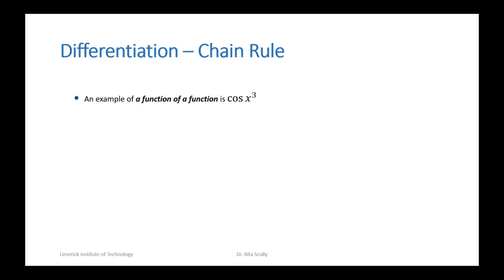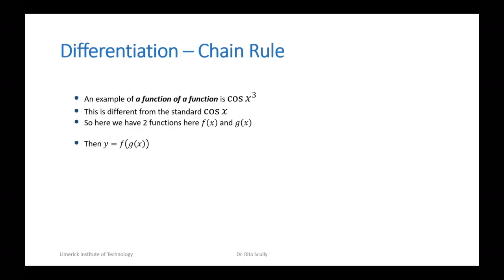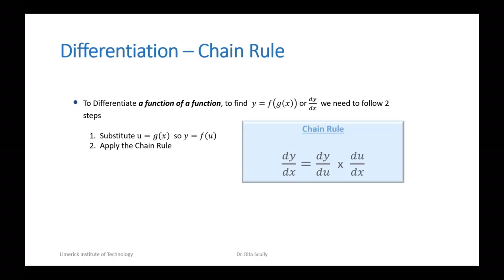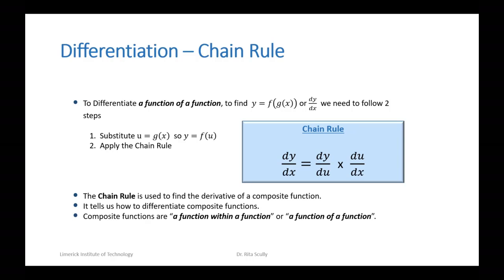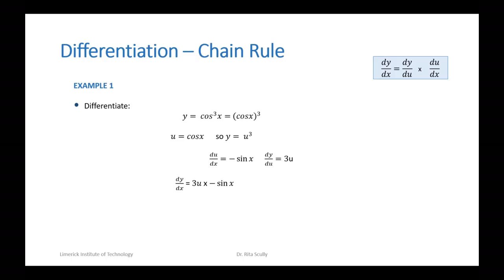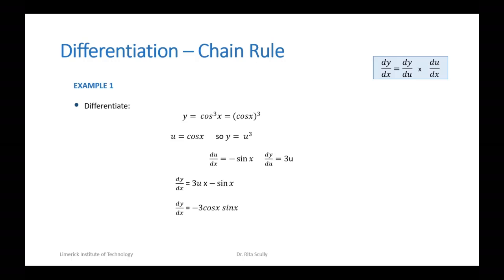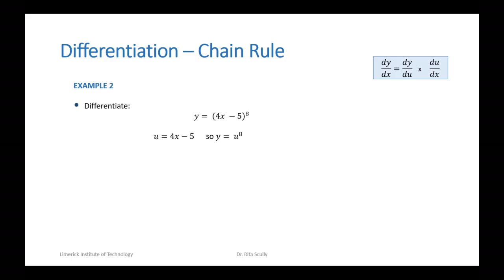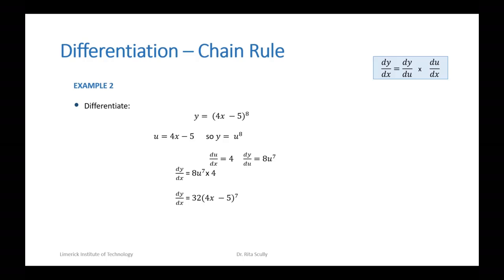Differentiation Chain Rule Resource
In this video Dr Rita Scully talks about the Chain Rule and shows some worked examples